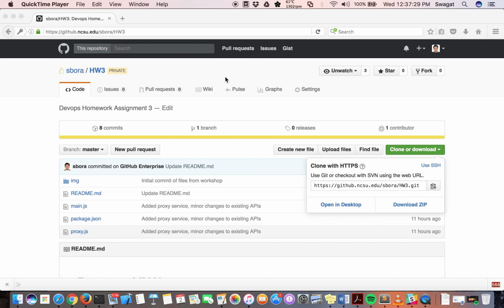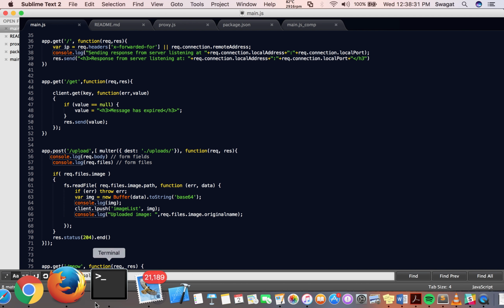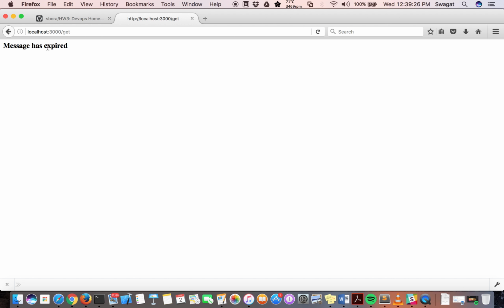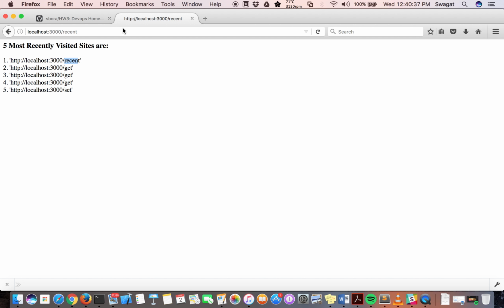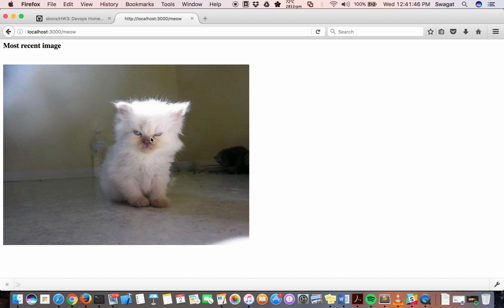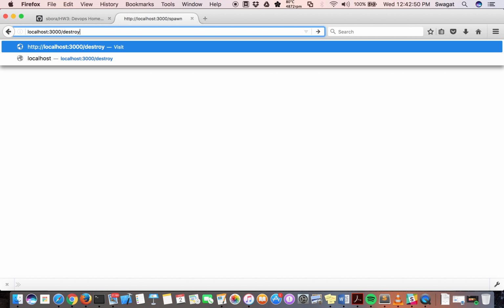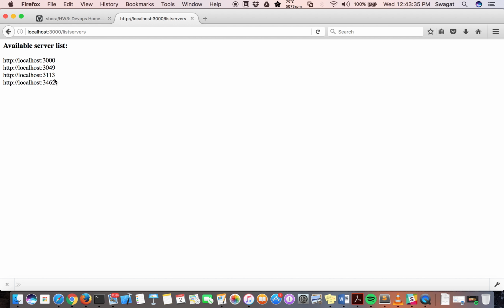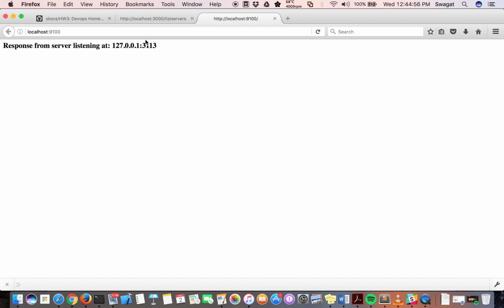Proxies, Queues, Cache Fluency using Express and Redis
Implementation of Queues using Redis and Proxy Server for load balancing as part of Devops Homework 3